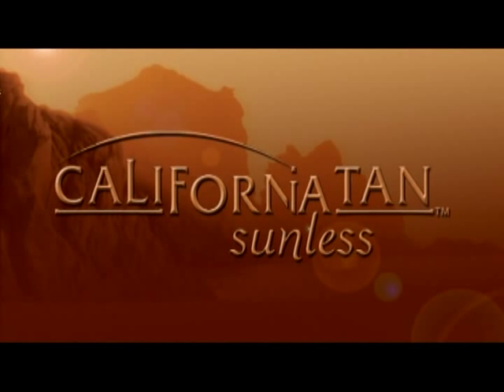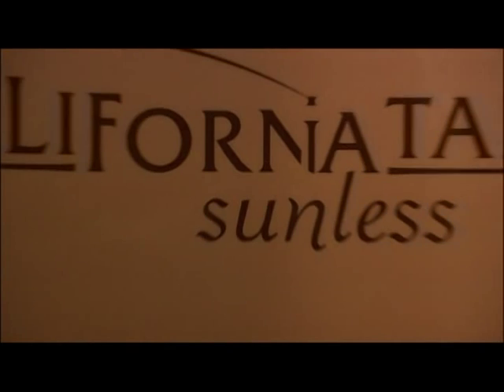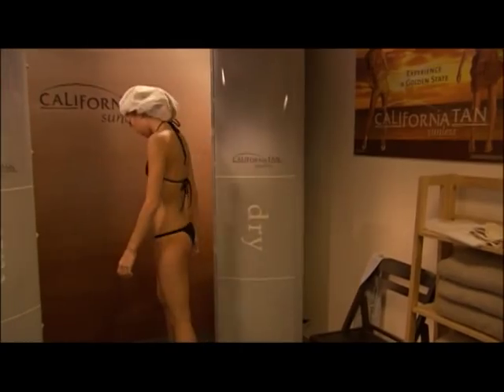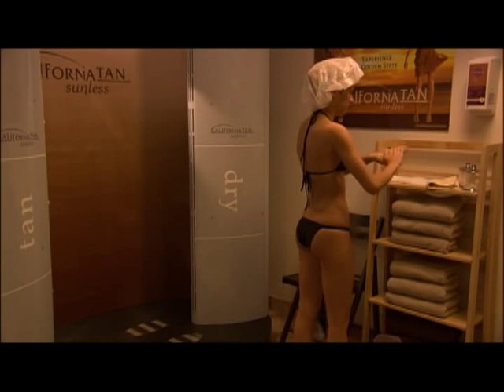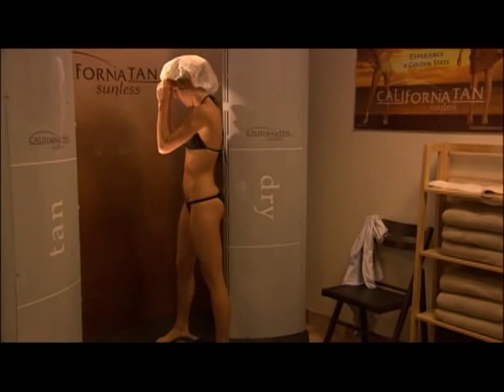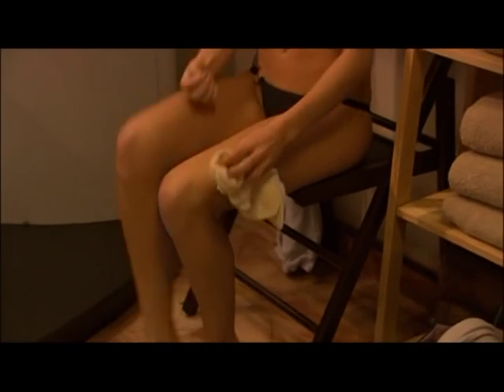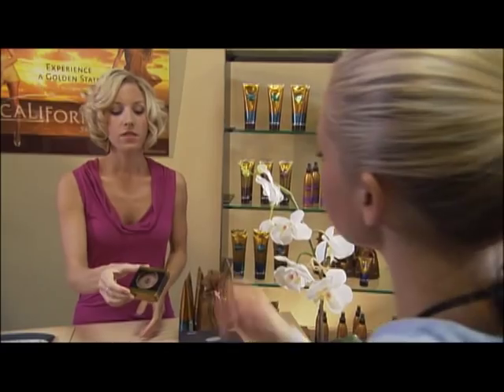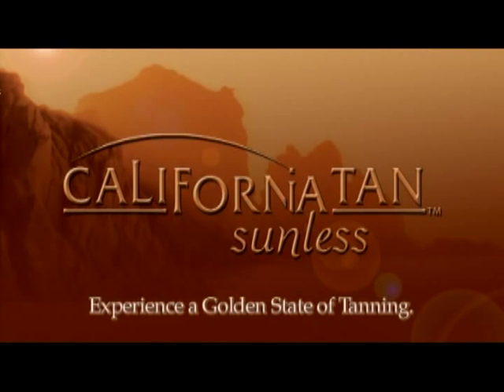Best Spray Tan In Oakville Mississauga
AutoBronzer spray tan by California Tan uv free sunless tanning. Do you want a beautiful tan in a hurry ? This UV Free sunless spray tan uses advanced next generation electrostatic technology with a nozzle pattern designed for complete and even spray tan coverage for all body shapes and sizes. Beautiful non steaking golden spray tan results that look so nautural in just 2 minutes.
Choose from 3 uv free sunless spray tan levels to achieve the very best colour for your skin tone.
Absolutely the best spray tan experience and results in Oakville or Mississauaga Ontario.
We tried all  the available spray tan machines and bought this one becuase its the best for our customers. Fast - easy to use - beautiful results !